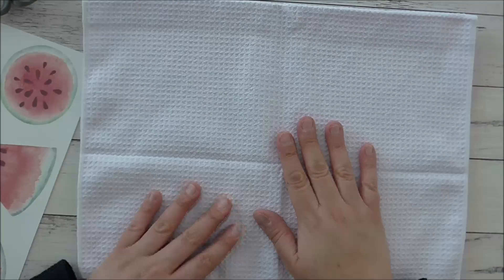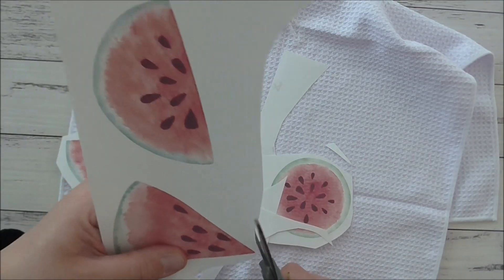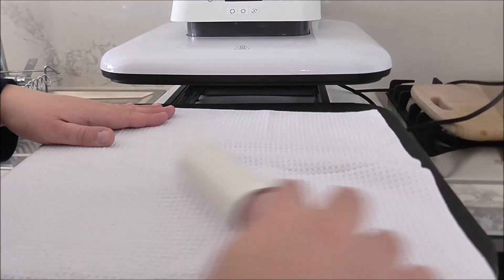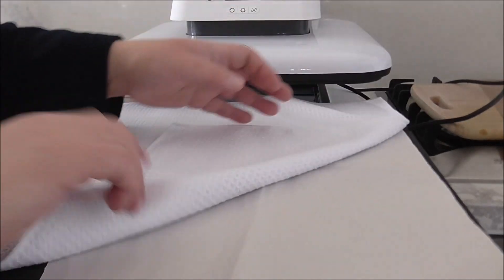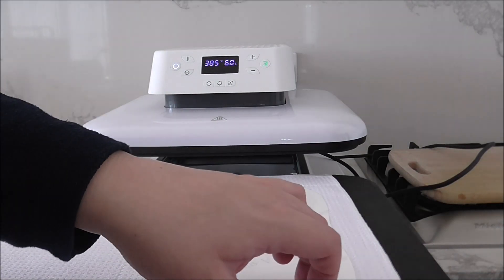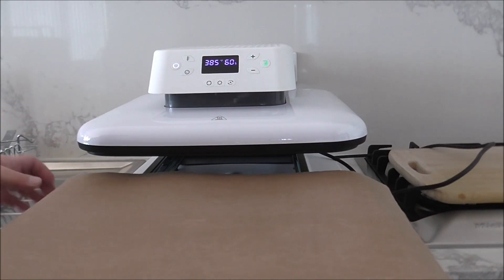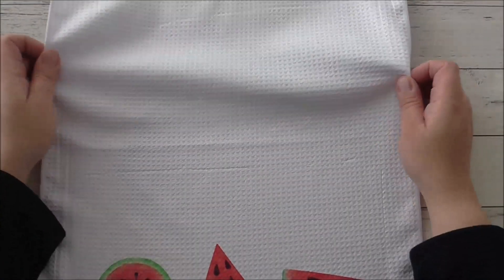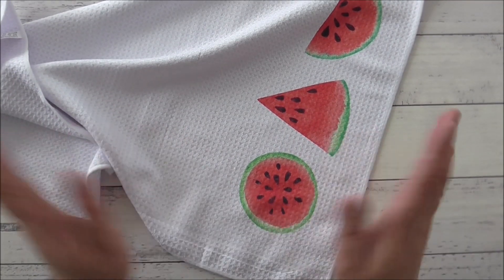How to Sublimate a Waffle Kitchen Tea Towel with HTVRont Auto Heat Press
A video tutorial showing you to sublimate a waffle sublimation kitchen tea towel with HTVRont Auto Heat Press

Sublimation Kitchen Towel

HTVRont Auto Heat Press: